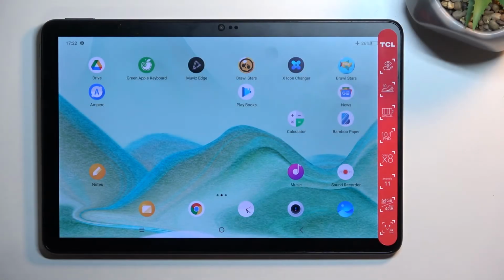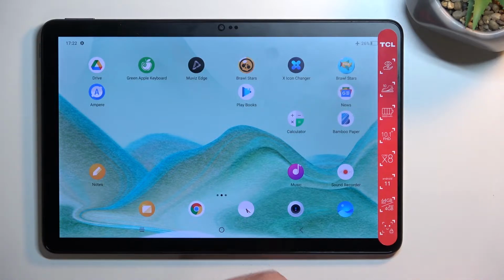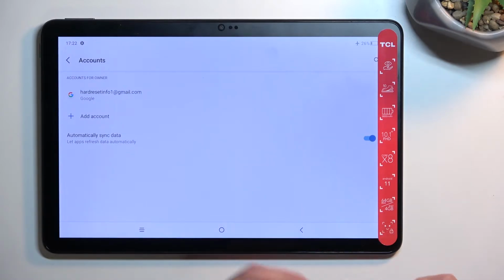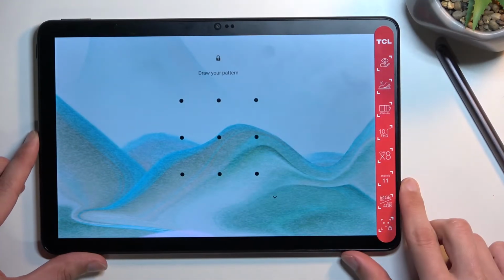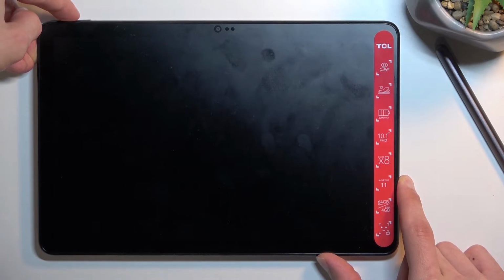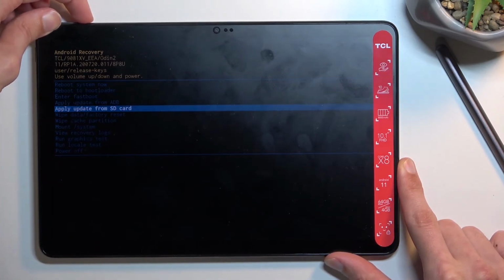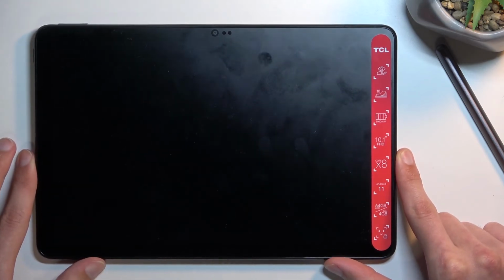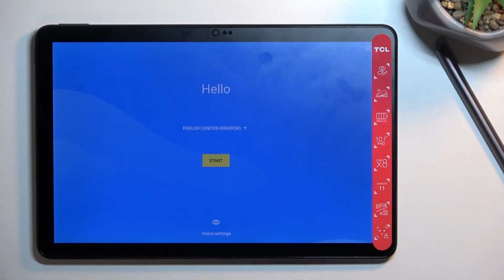How to Hard Reset TCL NxtPaper 10s via Recovery Mode - Wipe Data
Find out more about performing Hard Reset in TCL NxtPaper 10s:
Welcome. Here's a video showing how to Hard Reset your TCL NxtPaper 10s via Recovery Mode. Our specialist will demonstrate how to access recovery mode with the combination of keys. Then you will watch how to find and perform Wipe Data / Factory Reset on your device. Remember that this operation will erase all your personal information. If you want to know more about your TCL NxtPaper 10s, visit our YouTube channel.

How to perform a hard reset operation on TCL NxtPaper 10s? How to wipe data / factory reset on TCL NxtPaper 10s? How to access recovery mode on TCL NxtPaper 10s? How to wipe all data in TCL NxtPaper 10s?